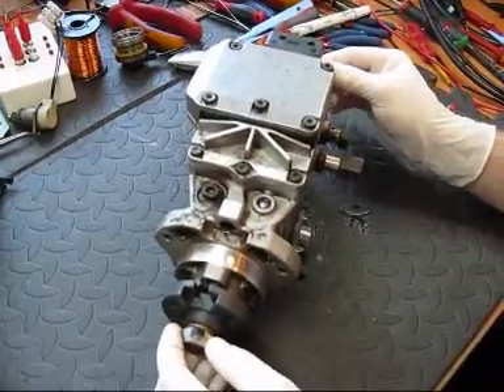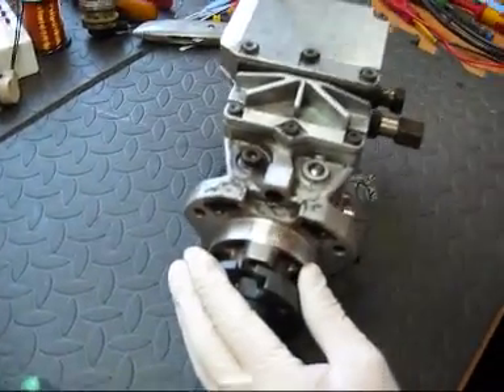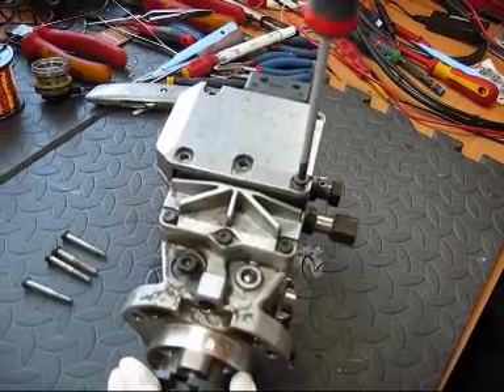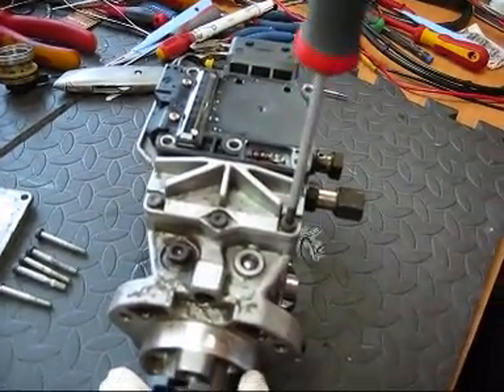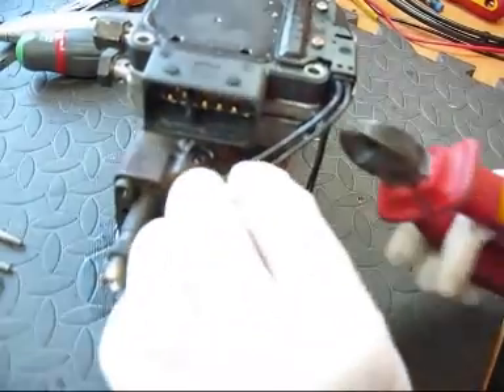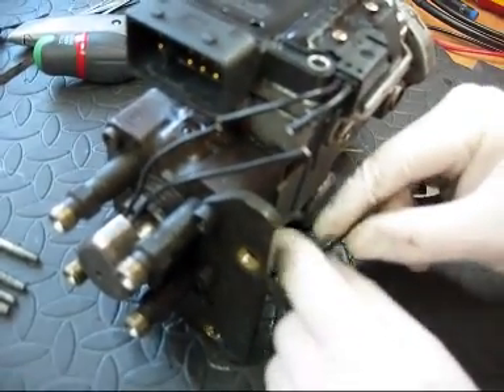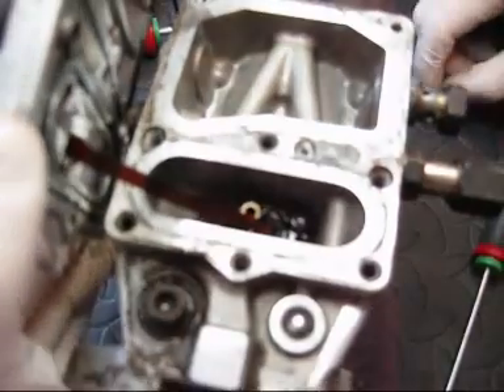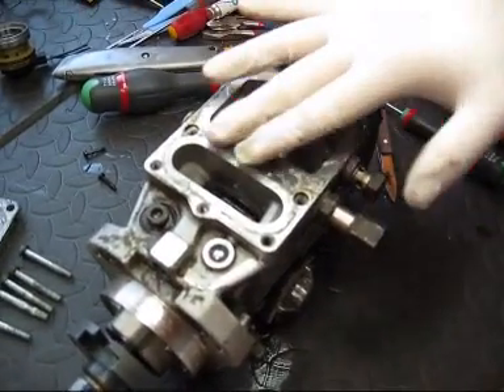Tachosoft - EDC Removal Instructions - Bosch VP44 VP37 VP30 Diesel Pumps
TachosoftOnline.com for Airbag Crash Data Reset - Bosch VP Diesel Pumps - EDC (electronic control unit) safe removal instructions - follow these simple video instructions to safely remove the ECU/EDC from your bosch diesel pump ready to send to us for inspection and repair - save £100's of pounds against the cost of a refurbished or new diesel pump for your vehicle when in 95% of cases the problem is electronic rather than mechanical - for more details visit boschdieselpumprepairs.co.uk